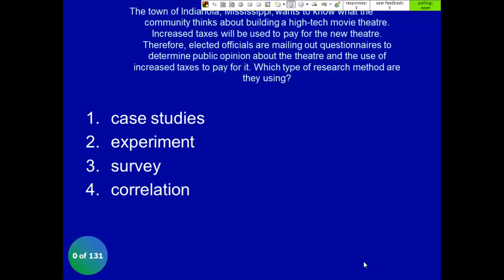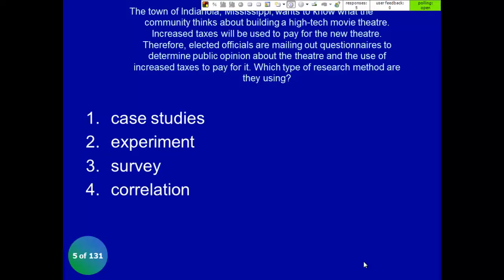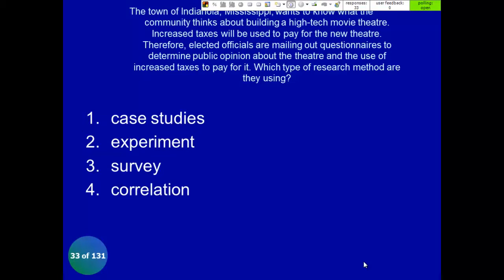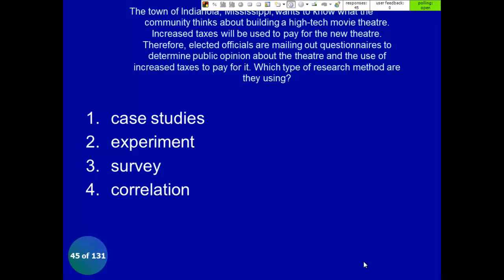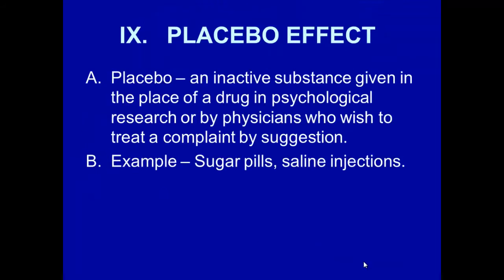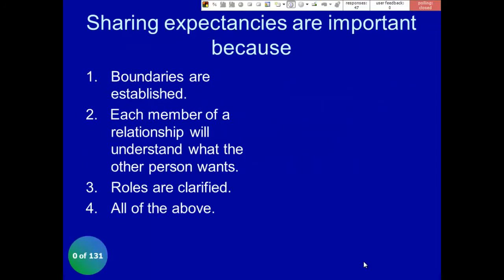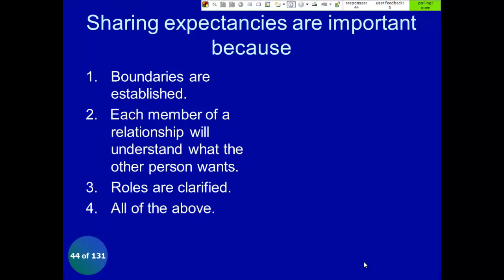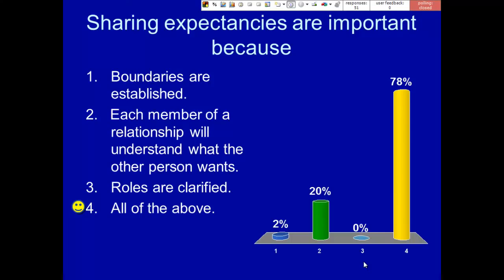Intro to Psychology Slides 3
This discussion is about the first section of Chapter 2 on Biology and the Brain.